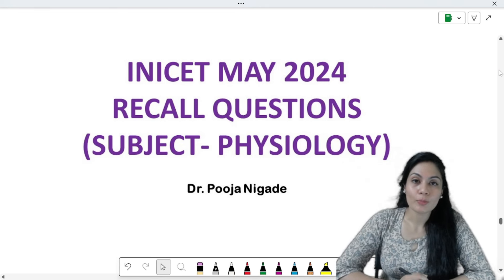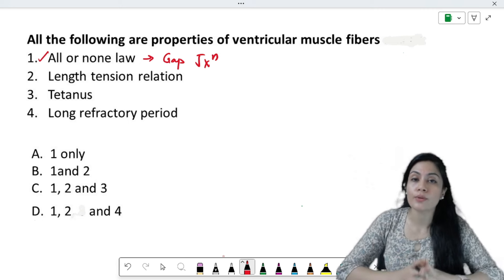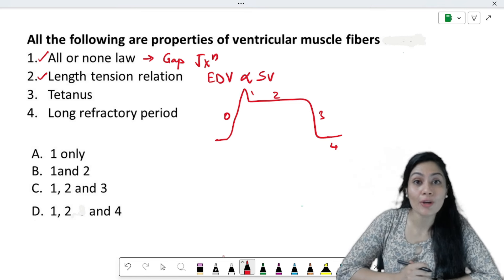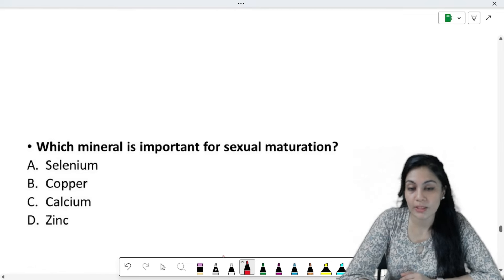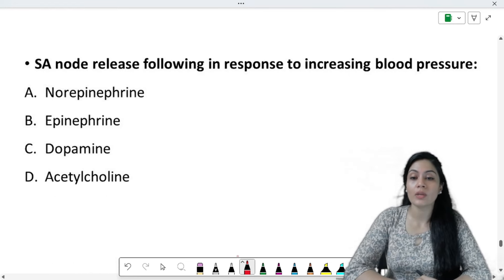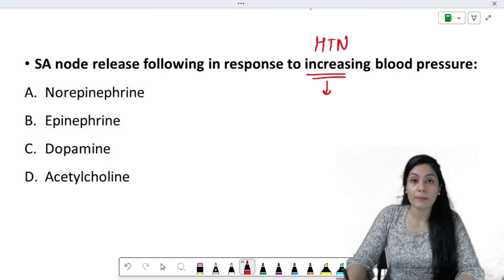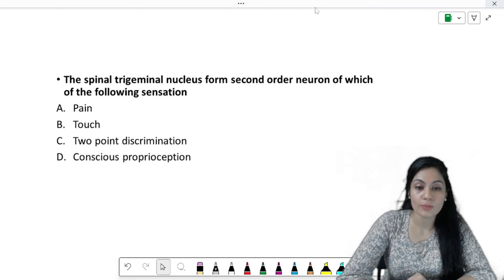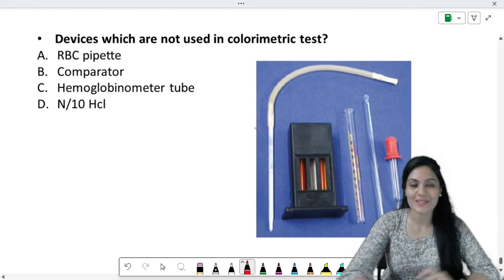Physiology May 2024 recall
May2024